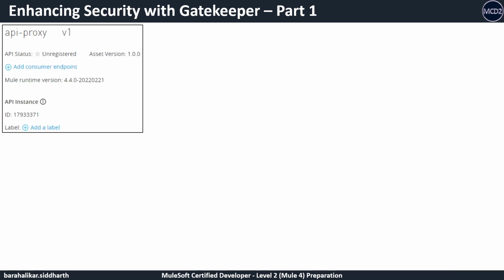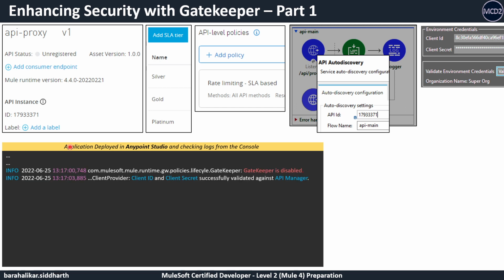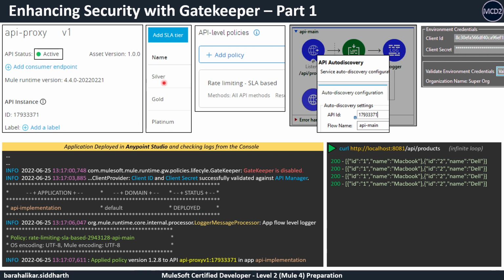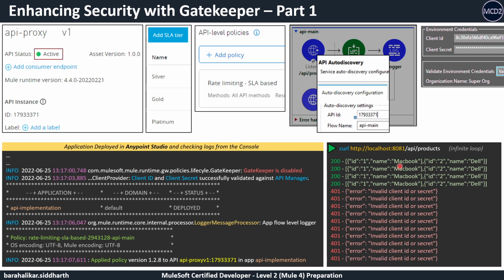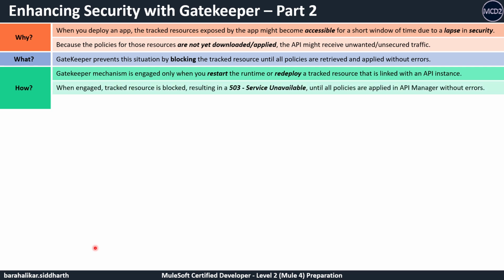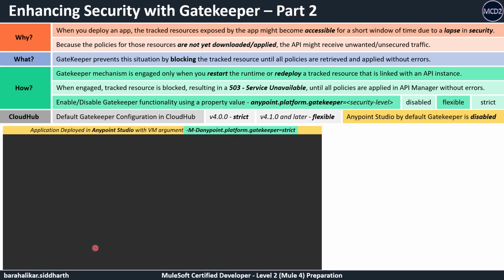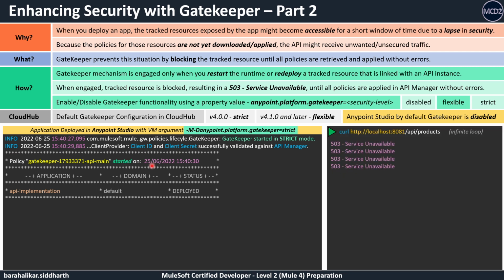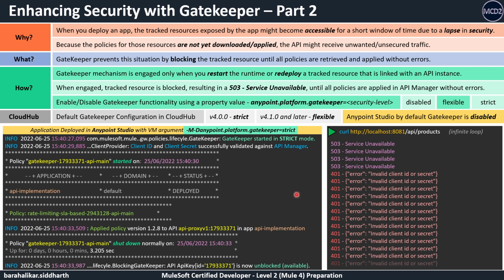MuleSoft Gatekeeper - Enchance API Security